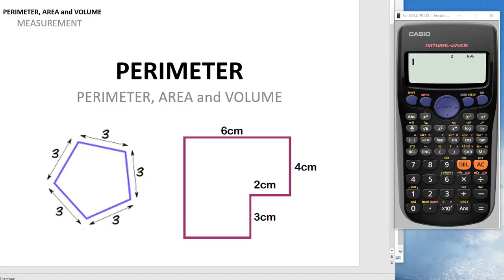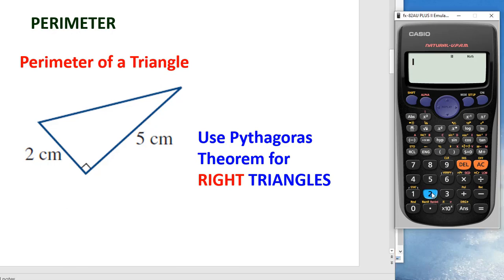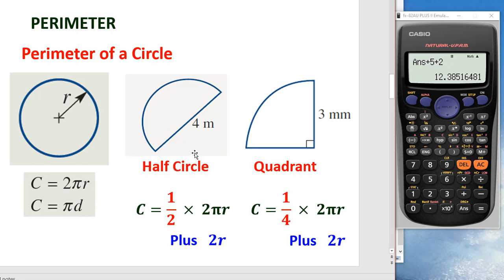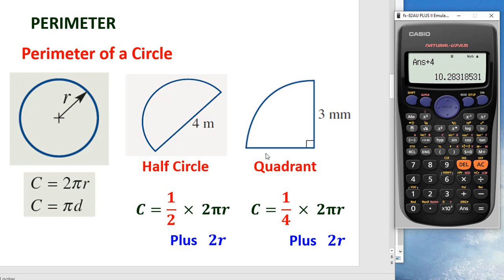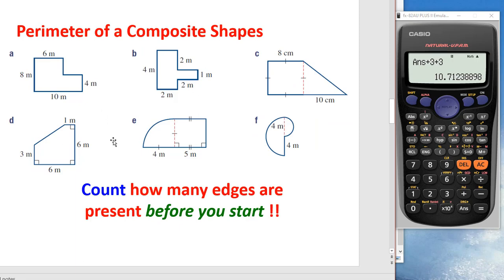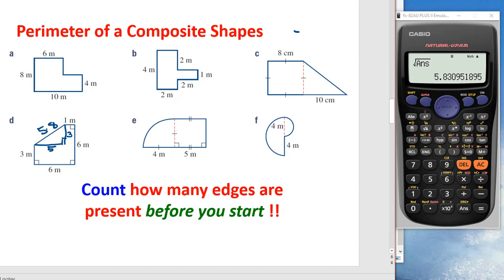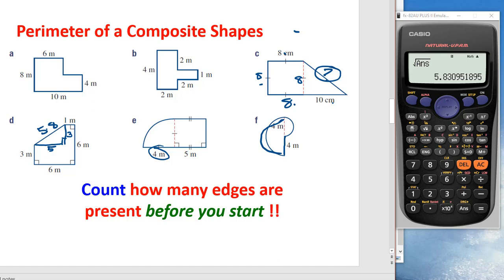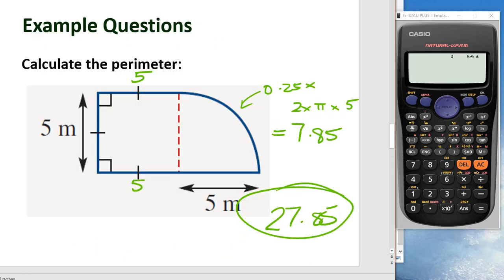Perimeter - Circles, Semi-circles and Quadrants